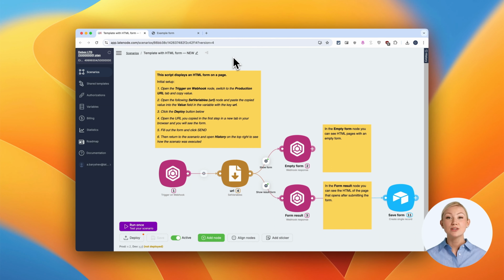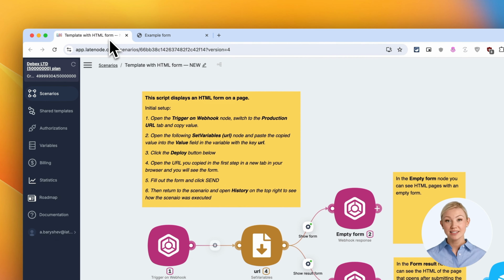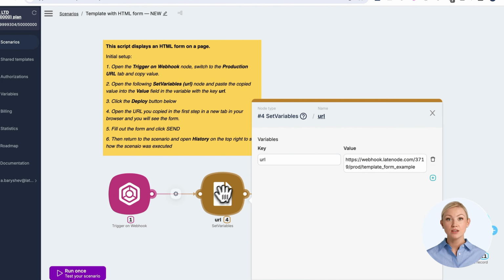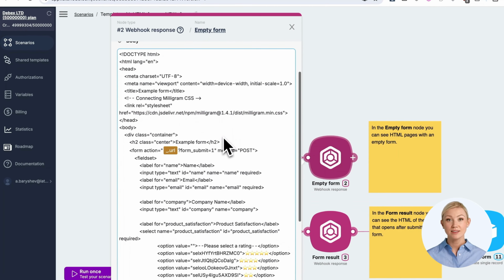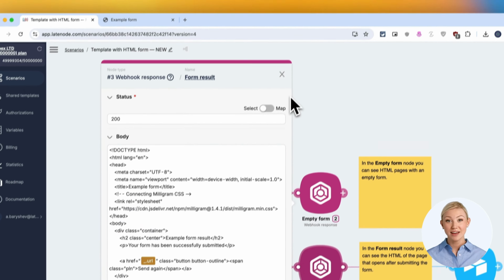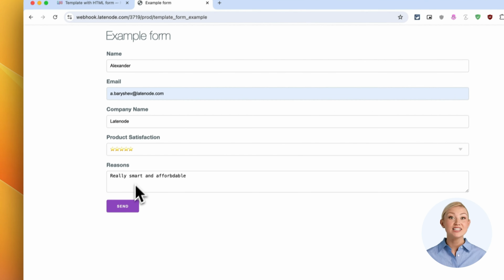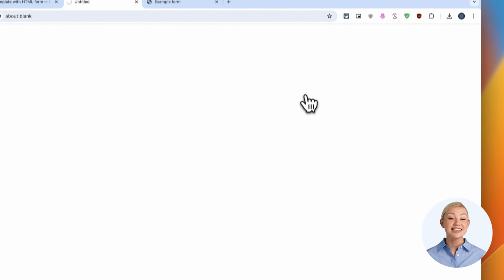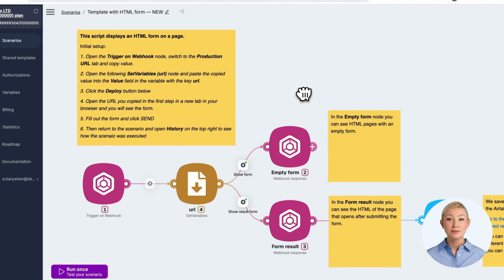Create Custom HTML Forms Easily: No-Code Workflow Automation Tutorial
Learn how to build and deploy custom HTML forms without coding using our powerful workflow automation tool. This step-by-step tutorial shows you how to:

✅ Set up a form trigger
✅ Design a responsive HTML form
✅ Collect and store user input automatically
✅ Create custom 'thank you' pages
✅ Save data directly to Airtable

Perfect for customer surveys, event registrations, job applications, and more! Streamline your data collection process today.